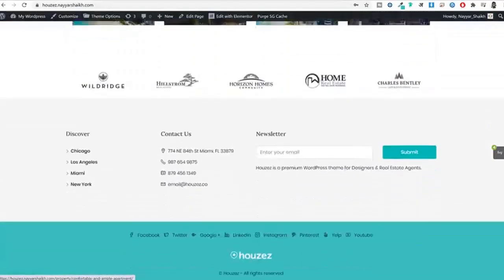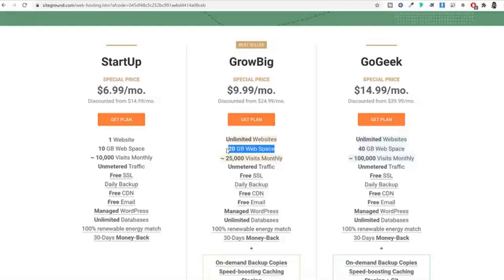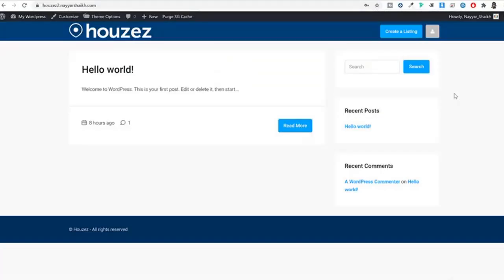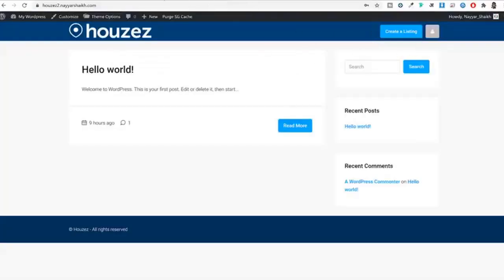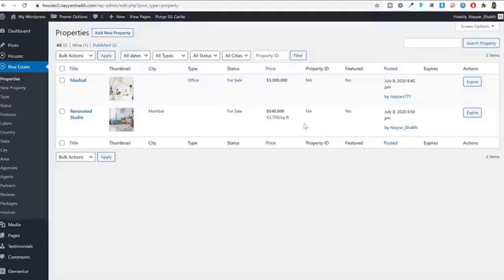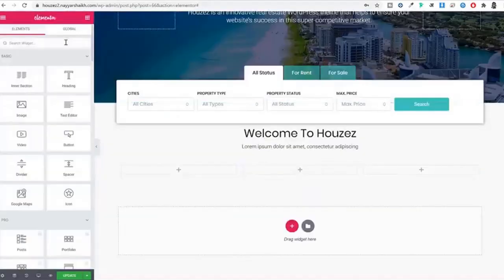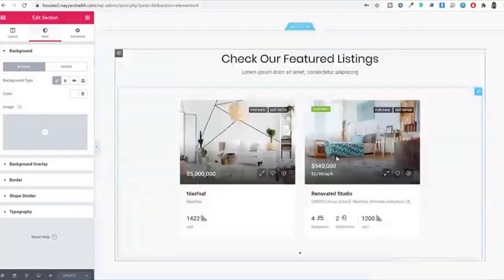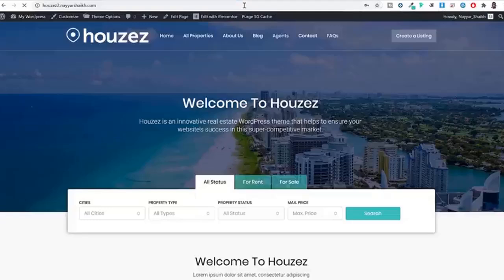Create a Real Estate Website in Under 10 Minutes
Welcome to our step-by-step tutorial on building a professional real estate website! In this video, we’ll guide you through the entire process, from choosing the right platform to customizing your site for maximum impact. Whether you’re a real estate agent, broker, or a developer looking to create a website for a client, this guide will provide all the details you need.

What You'll Learn: ✔ Choosing the best platform (WordPress, Wix, etc.) ✔ Setting up a domain and hosting ✔ Installing and customizing a theme/template ✔ Adding property listings with key details ✔ Integrating contact forms and lead capture tools ✔ Adding a map view for property locations ✔ Customizing pages: About, Listings, Contact, Blog, etc. ✔ SEO tips for real estate websites ✔ Making your site mobile-friendly.

Feel free to drop your questions in the comments section, and I’ll be happy to help you with any step. Happy building!